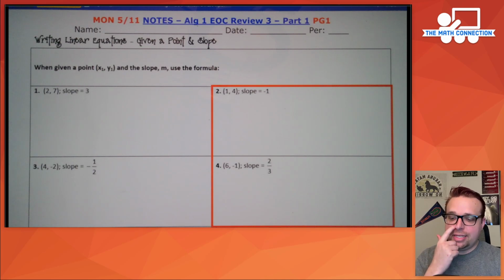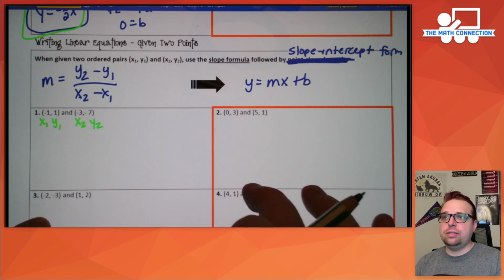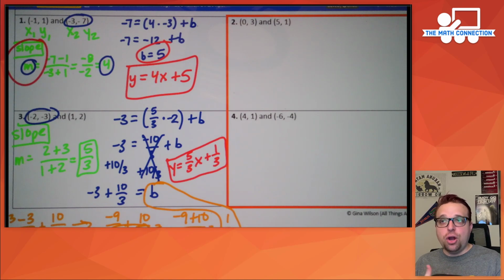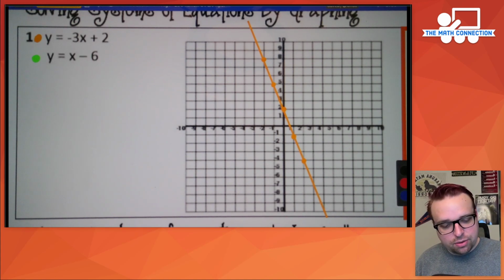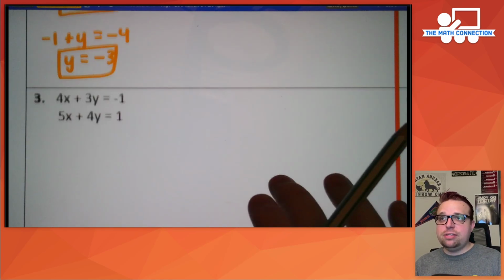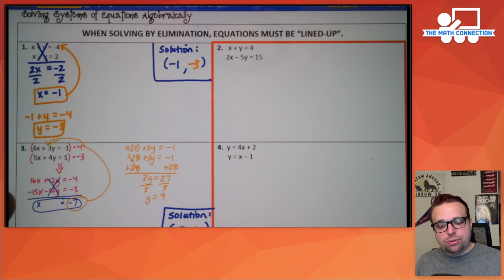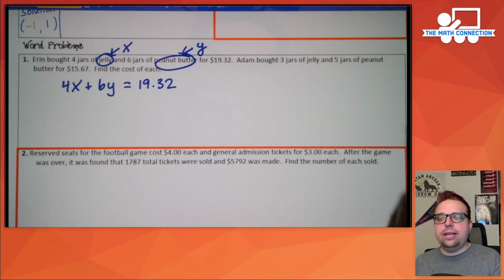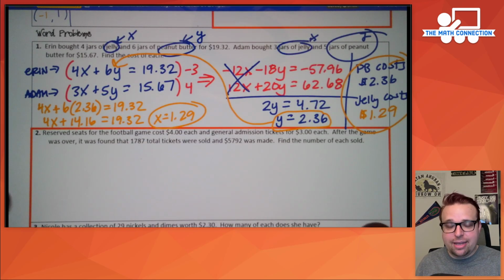Monday 5/11/2020 - Algebra 1 EOC Review 3 Part 1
Algebra 1
EOC Review 3, Part 1